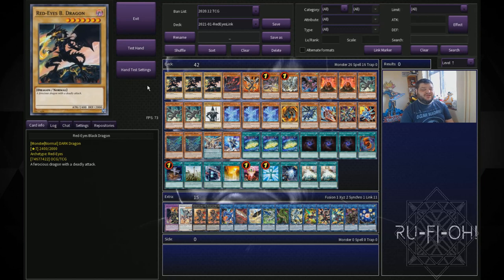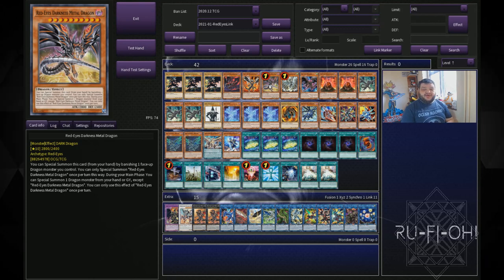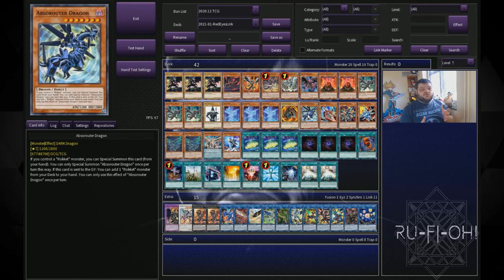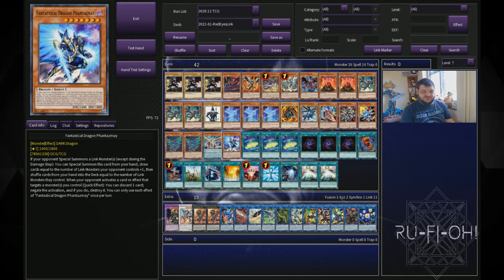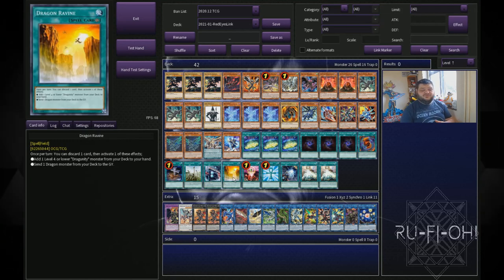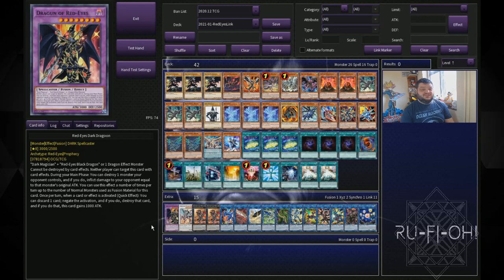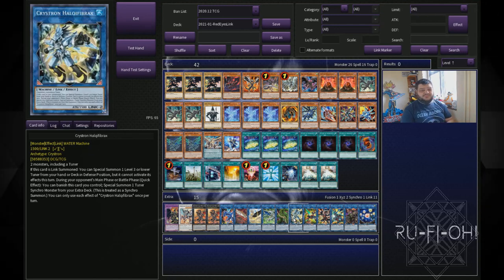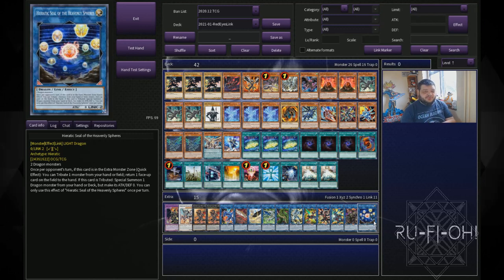Yu-Gi-Oh! TCG - Red-Eyes Dragon Link Deck Profile - January 2021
For today's video we're taking a look at a Dragon Link variant - making use of a classic, fan-favourite in Red-Eyes Black Dragon.

This variant is by no means as strong as other Dragon Link variants, but if you're a fan of the Red-Eyes Archetype, this is a really cool way to play the deck which has a bit of a higher ceiling than most other variants.

So how well does Red-Eyes work in January 2021? Play the deck, and find out!